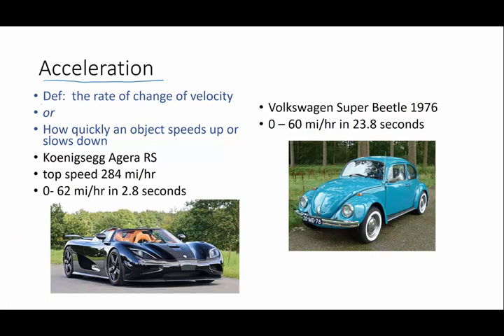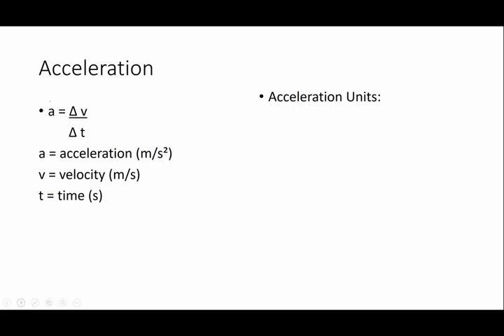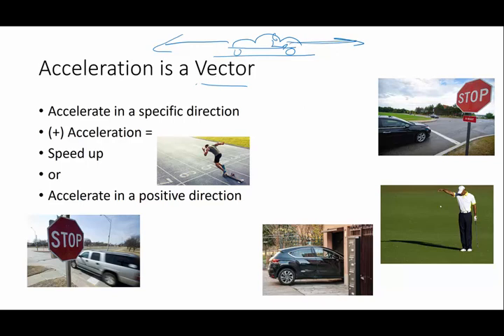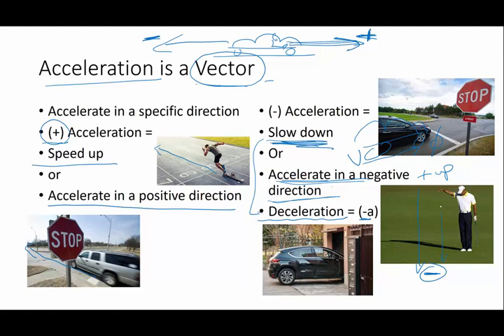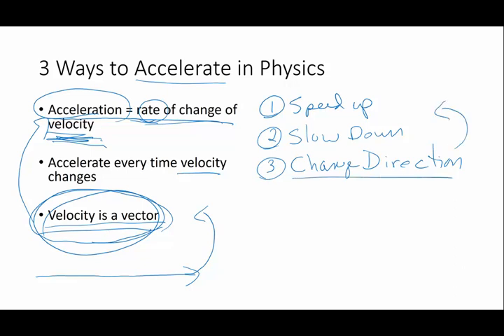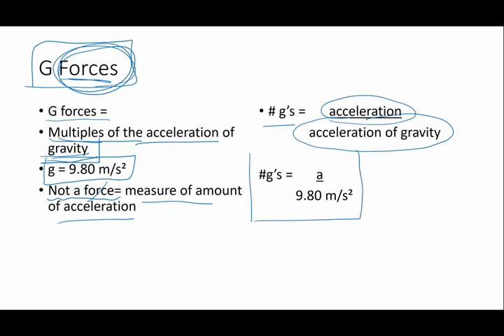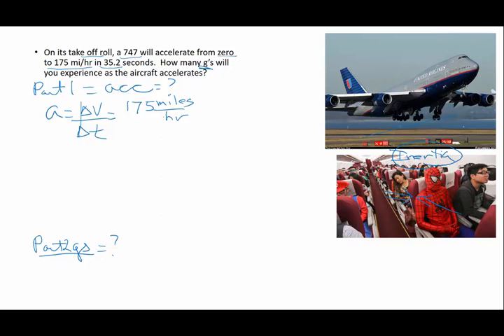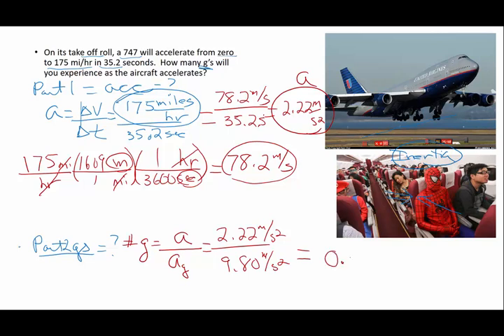Physics 2 5 Acceleration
What is the definition of acceleration?  What units are acceleration measured in?  What is the basic equation for acceleration?